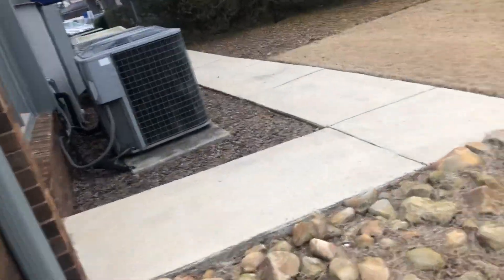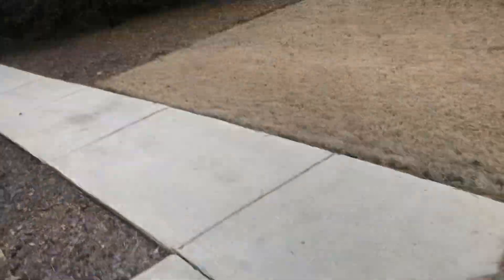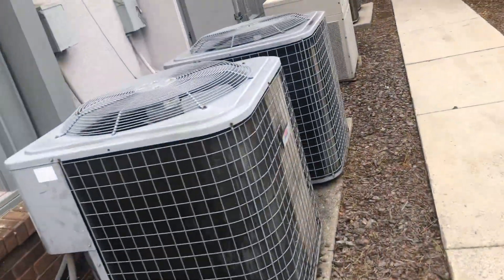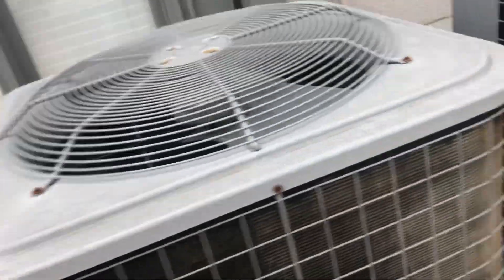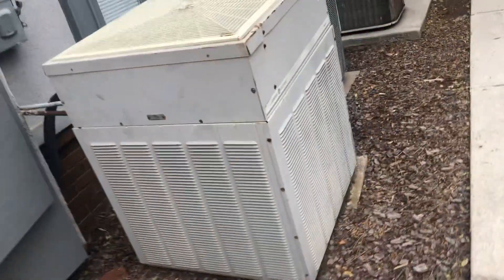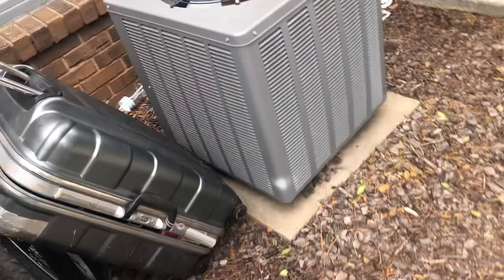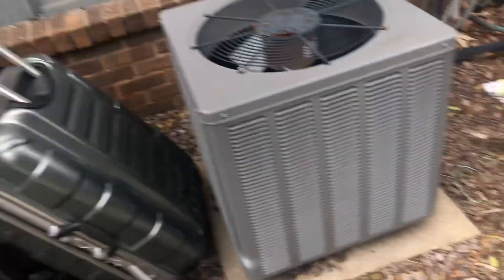1982 GE and Others Revisited on Dec 30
Both buildings Were built in 1976 So None any Units Are Original Not even the GE